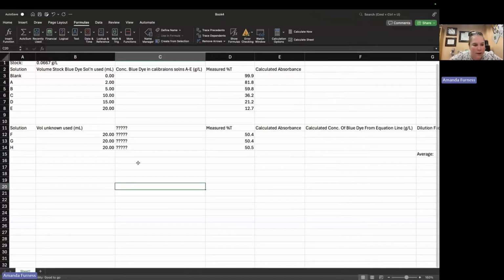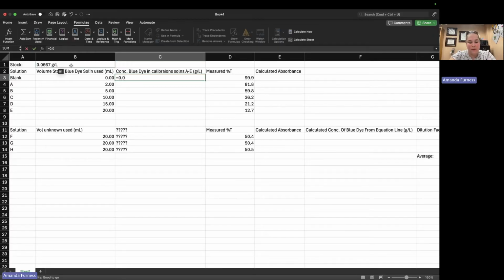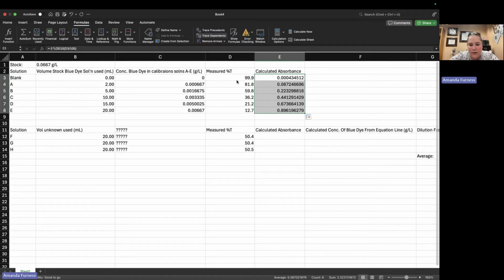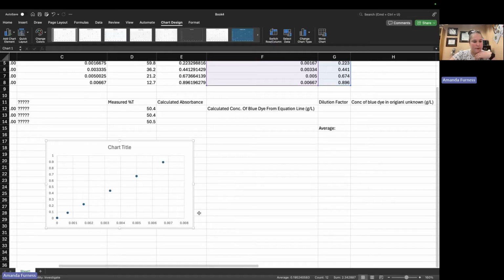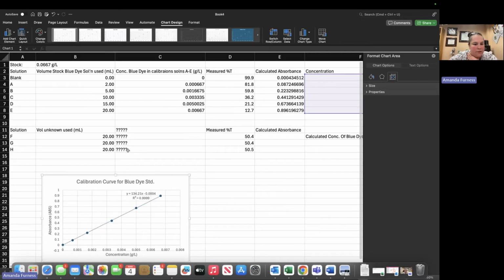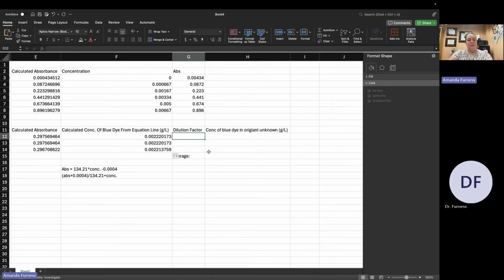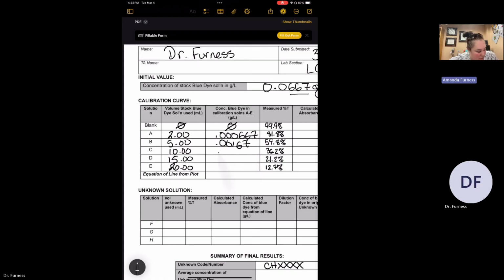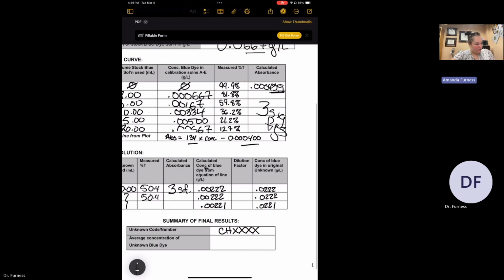BDL Part 2 Results Sheet Calculation Guide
Dr. Amanda Furness, Colorado School of Mines, Blue Dye Lab Calculations Help

Determining concentration of an unknown using a calibration/standard curve.